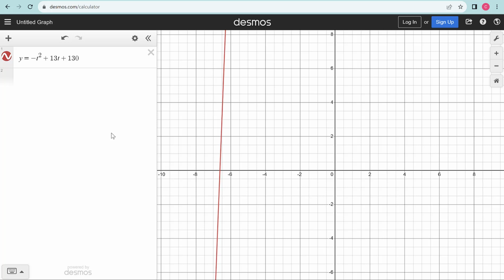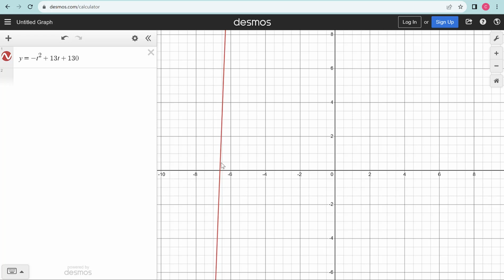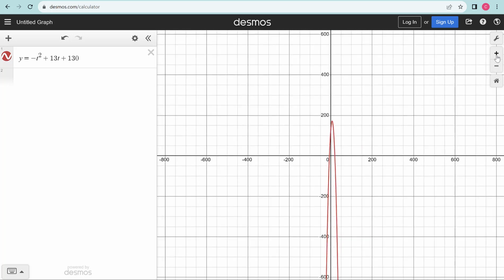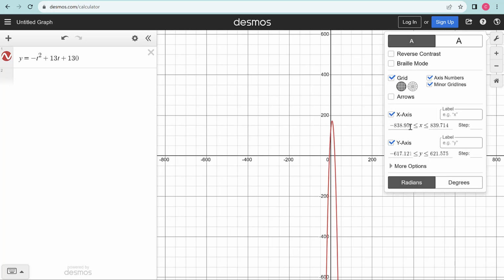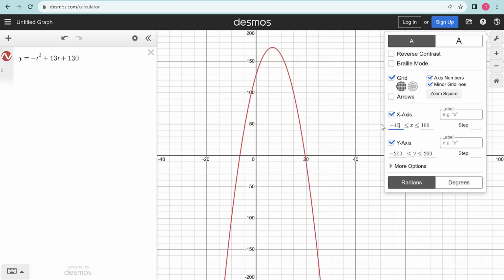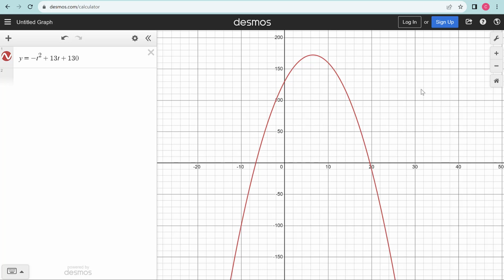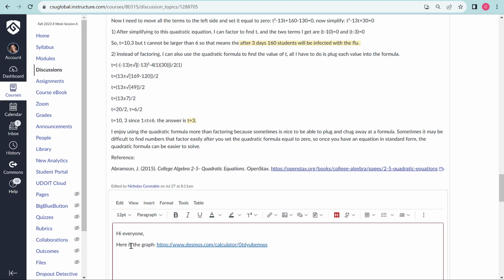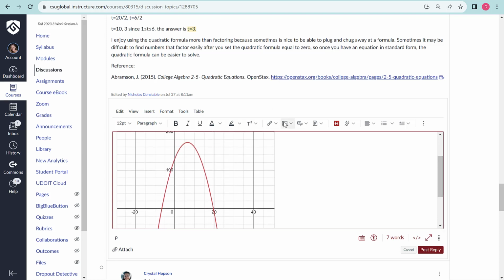Graphing a quadratic equation in Desmos